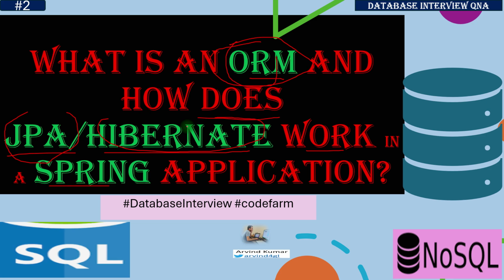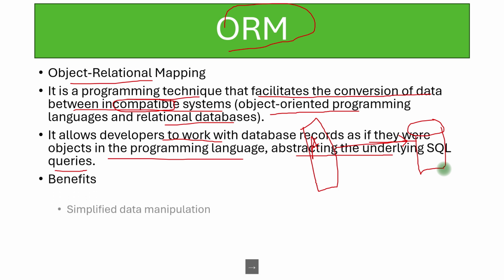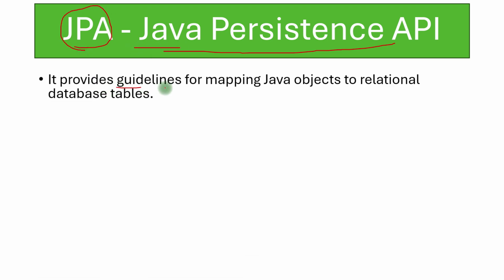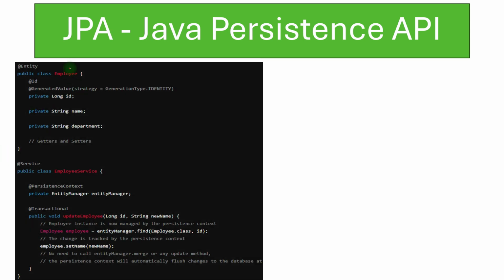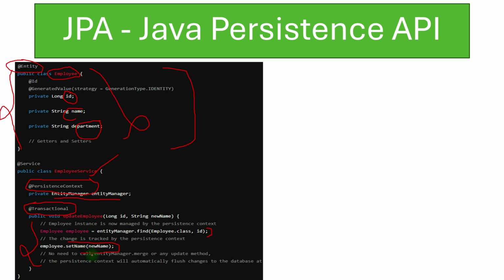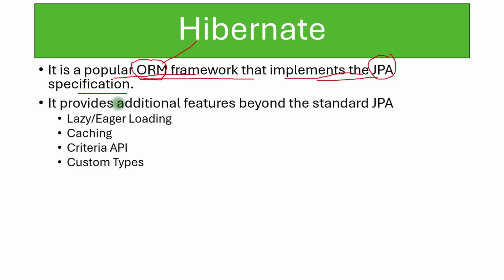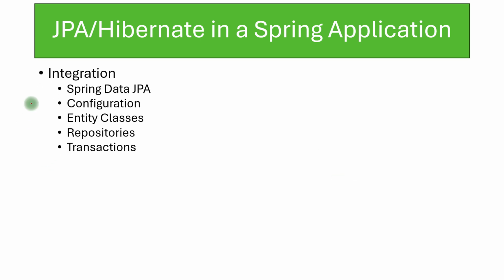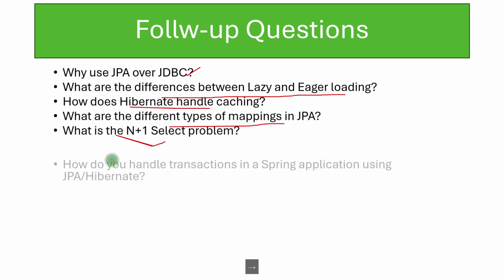ORM vs JPA vs Hibernate and Spring Boot | Database Interview QnA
Understand the basics of ORM, JPA, and Hibernate, and how they work together in a Spring application. Dive into key concepts like Persistence Context, Lazy vs Eager loading, caching, and more to master your next interview.

The content and opinions expressed on this YouTube channel are solely the creator's. Content not to be used for commercial purposes.

🔥Related Questions
👉 Why use JPA over JDBC?

👉 What are the differences between Lazy and Eager loading?

👉 How does Hibernate handle caching?

👉 What are the different types of mappings in JPA?

👉 What is the N+1 Select problem?

👉 How do you handle transactions in a Spring application using JPA/Hibernate?

👉 What is the role of the EntityManager in JPA?

👉 How do you optimize performance in Hibernate?

👉 How does Hibernate manage the lifecycle of an entity?

👉 What is JPQL, and how is it different from SQL?

👉 How do you perform batch processing in Hibernate?